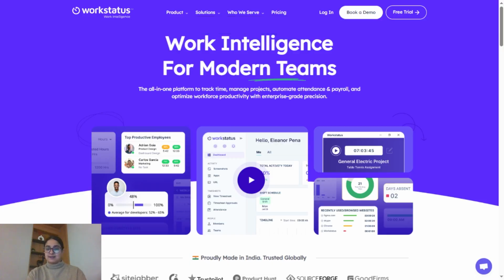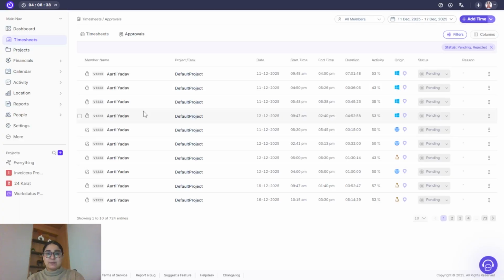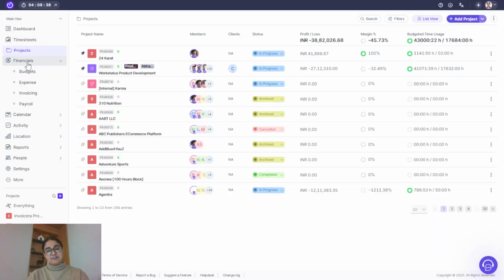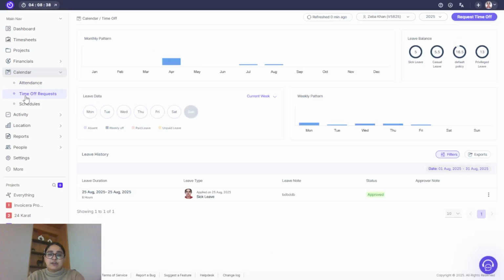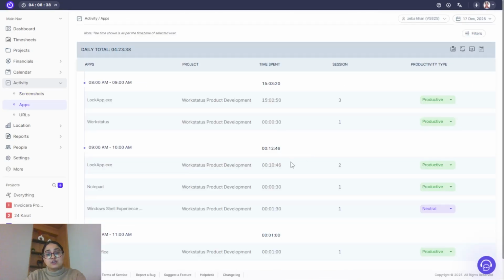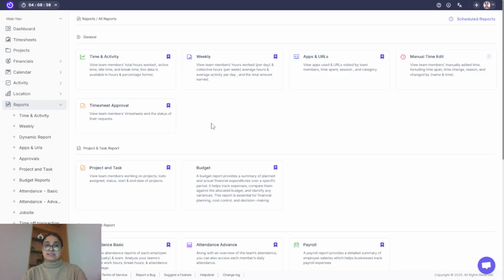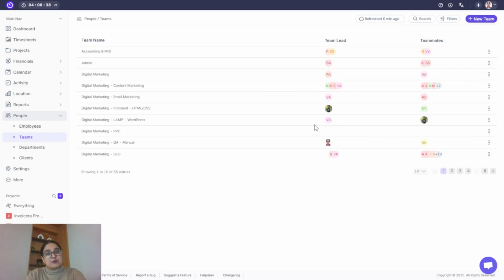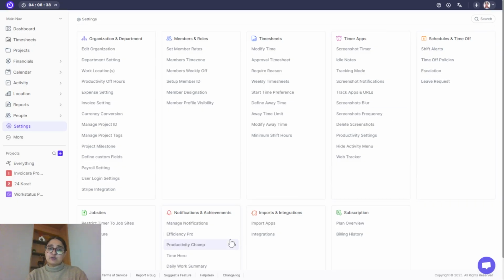Workstatus Workflow Explained | Complete Platform Walkthrough for Admins & Teams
This video gives you a complete end-to-end walkthrough of the Workstatus workflow, explaining how the platform works from setup to daily usage—for both admins and users.

Here’s what you’ll learn:

👥 Account Structure Explained
– How admin accounts and user accounts work
– Roles, access levels, and responsibilities

🧭 Complete Workstatus Platform Walkthrough

📊 Dashboard – Overview of team activity, productivity, and key metrics

⏱️ Timesheets – Track work hours, approvals, and time distribution

📁 Projects – Manage projects, tasks, and time allocation

💰 Financials – Monitor billable hours, costs, and profitability

📅 Calendar (Attendance Tracking) – Track attendance, leaves, and workdays

🖥️ Activity Monitoring – Screenshots, apps, and URL tracking for work visibility

📍 Location Tracking – Track on-site, remote, and field employee locations

📈 Reports – Generate detailed productivity, time, and performance reports

👤 Employee Management – Manage users, teams, roles, and permissions

⚙️ Settings – Configure rules, productivity settings, approvals, and policies

🔗 Integrations – Connect Workstatus with your existing tools

💡 Key Insight:
Workstatus brings time tracking, productivity monitoring, attendance, and workforce analytics into a single workflow—giving organizations complete visibility into how work happens and what gets delivered.

💼 Why Workstatus:
Workstatus helps businesses improve accountability, optimize workforce performance, and make data-driven decisions—without micromanagement—by connecting time, activity, projects, and outcomes in one intelligent platform.